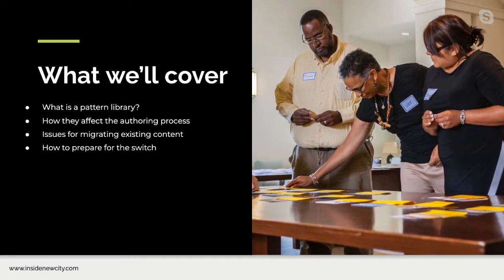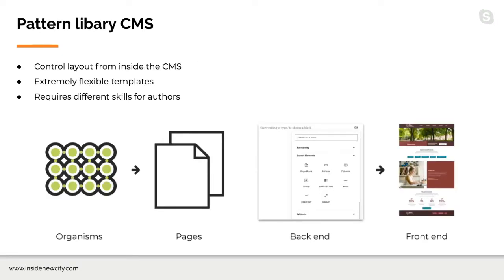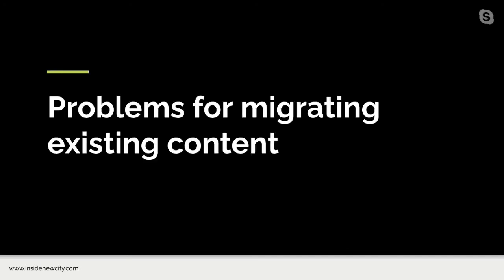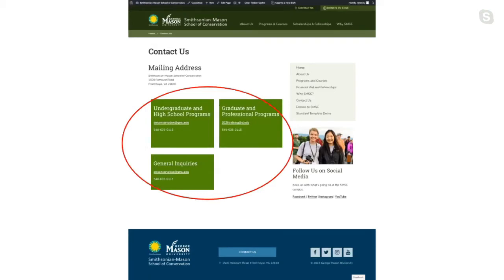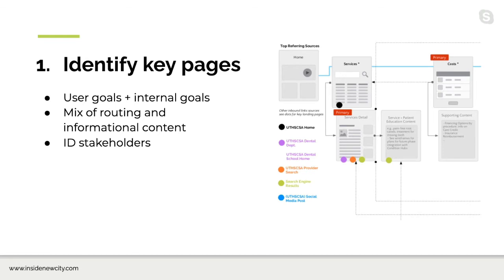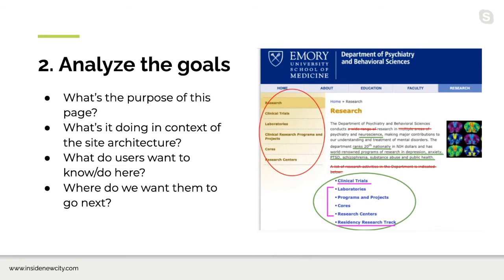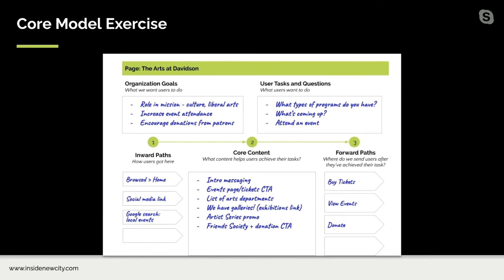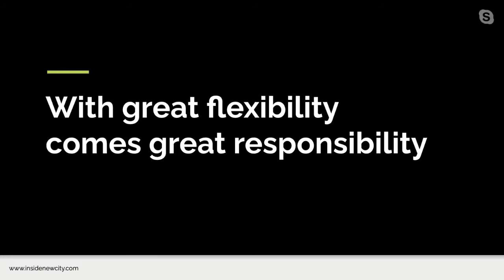Writing for Atomic Design: How to Create Content in a Pattern Library - WPCampus 2020 Online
Content designers, web team managers, content owners/subject matter experts

Session description
An idea that rippled across the web in 2013, atomic design has changed the way designers and developers think and work. College and university sites are now adopting modular design systems. But what does that mean for the content that goes in them?

We’ll show how design systems impact the authoring process, point out common pain points for migrating existing content, and give practical advice to prepare stakeholders for making the shift from WYSIWYGs to structured component libraries. We’ll walk through general concepts as well as specific struggles like controlling text lengths to fit a multi-column format and what to do when you have image-heavy new patterns but not the images to fill them.

You can learn more about this session on the WPCampus 2020

Presenter:
Rachel DeLauder

WPCampus 2020 Online was the fifth annual in-person conference for the WPCampus community, a gathering of web professionals, educators and people dedicated to the confluence of WordPress in higher education. The event took place online on July 29-30, 2020.